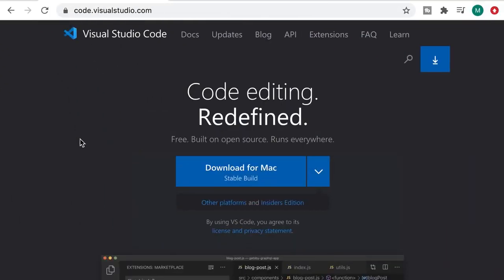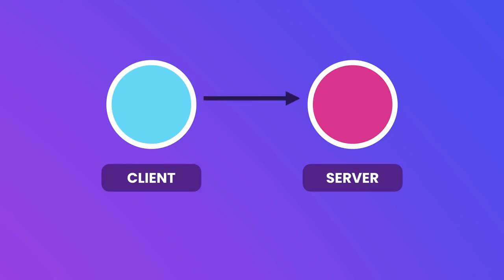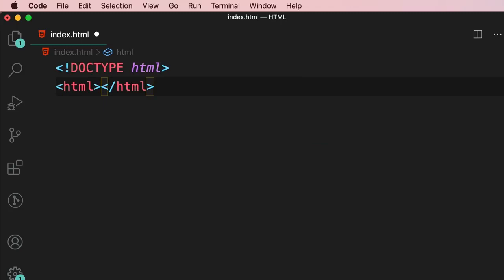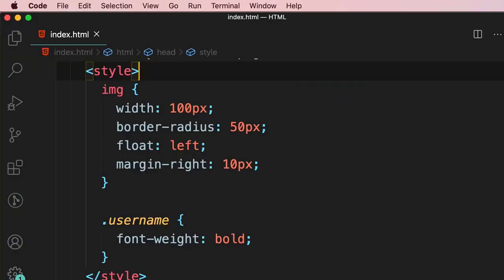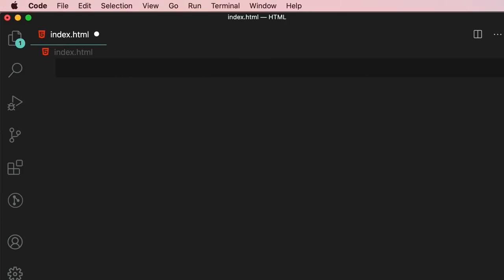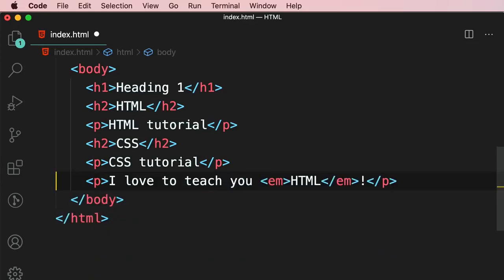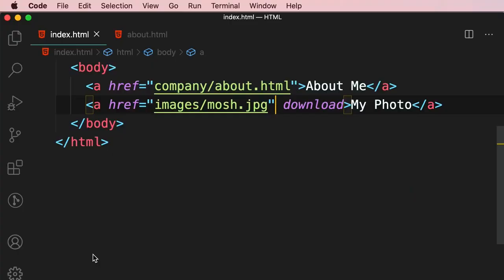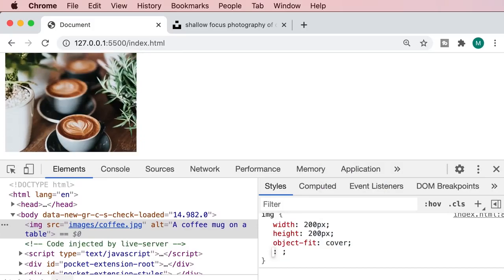HTML Tutorial for Beginners Learn HTML5 in 1 Hour | Web Development with Mosh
Hello everyone!
I think every person who wants to be a web developer should watch this tutorial.
It is fun to learn web development!
Thanks to Mosh Hamedani!
Support Mosh!